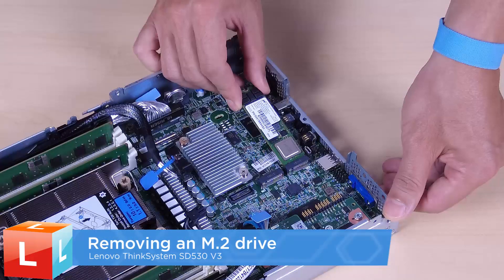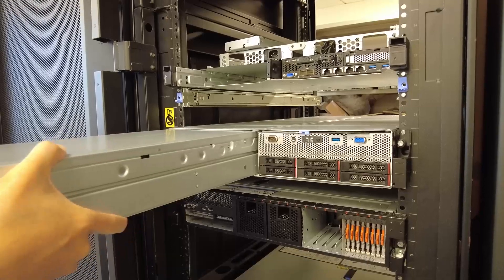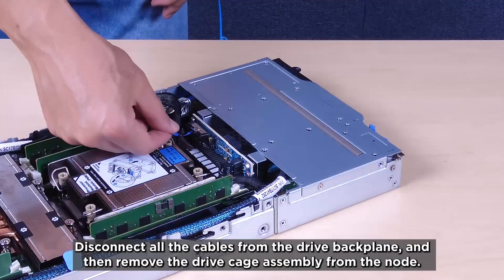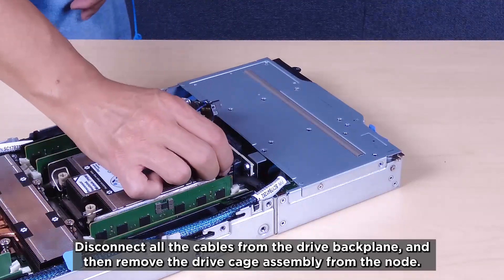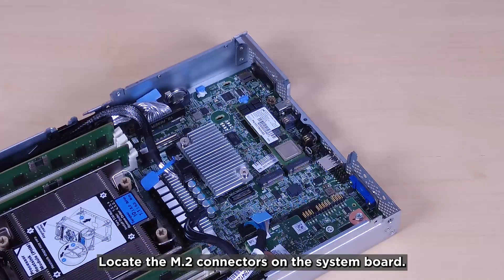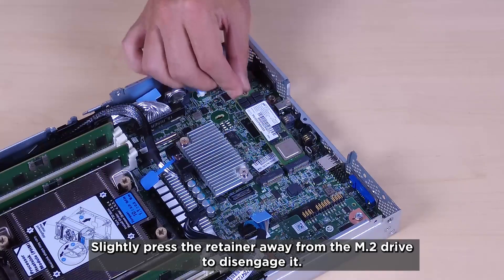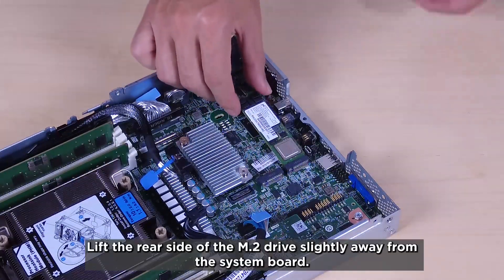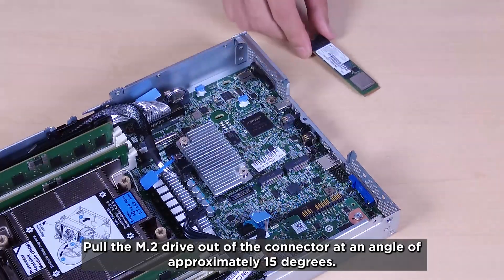ThinkSystem SD530 V3 removing an M.2 drive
This video introduces the procedure used to remove an M.2 drive from the SD530 V3